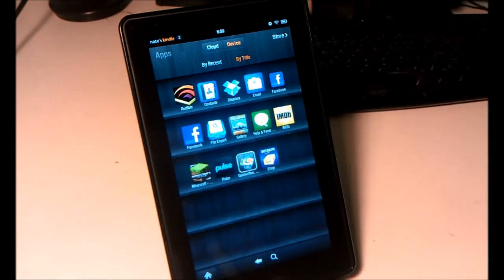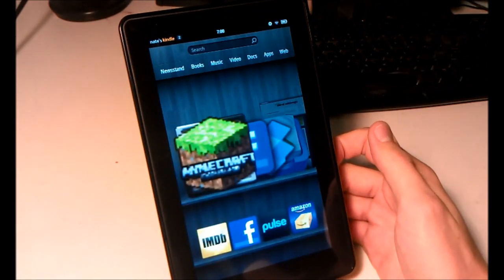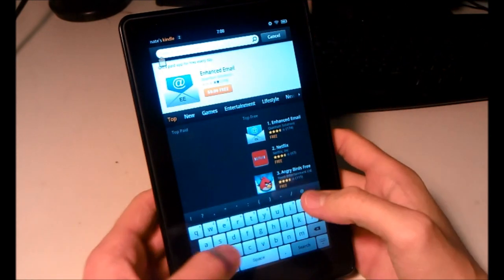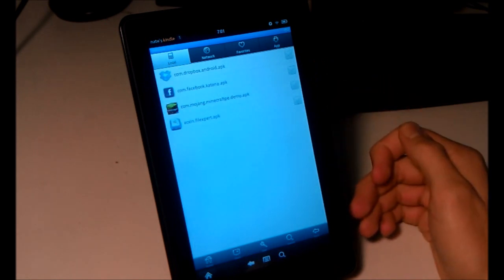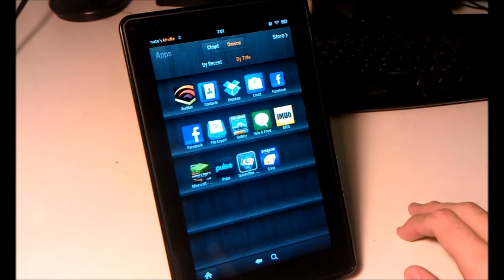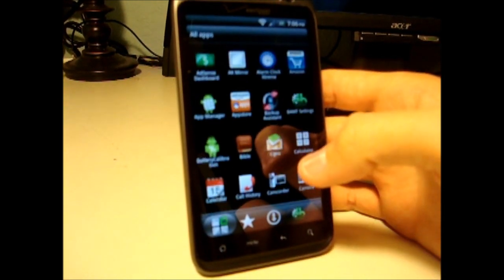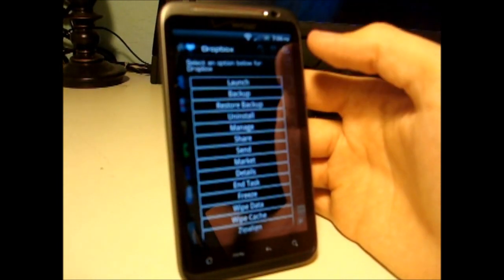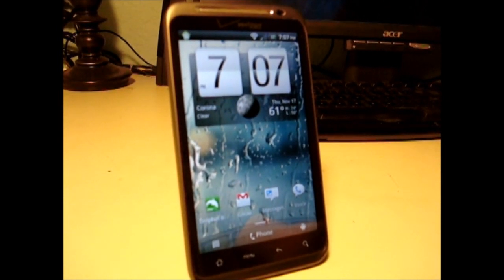How to Sideload Apps - Unrooted Kindle Fire (No ADB)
VVV Show More VVV

I am not responsible for anything happening to your device after watching this video.

How to Install APK

1. settings, device, turn on allow installation from unknown sources

2. download file expert from amazon app store

3. open file expert and locate apk files

4. select desired apk file, select install

How to get APK

1. on android phone have app desired installed

2. download app manager by JRummy

3. open app manager, long press desired app, select backup, select app

4. mount your phone to your computer via disk drive mode

5. navigate to app_manager, user apps, and copy the apk file to your computer

6. plug kindle fire into computer

7. paste the apk file onto your kindle fires removable disk drive

Im outside the US and cant download file expert, how do I get it?
Download the apk from the kindle browser (4shared dot com works) then in the browser, click menu, downloads, u should see the apk file, press it and it will ask you to install. note u must have installation from unknown sources turned on first.

I dont have an android phone, where can I get apk files?
try googling the app you want but with apk at the end
ex: dropbox apk

What if I dont have a computer to transfer the apk to?
try emailing it to yourself, or downloading the apk directly from your kindle's browser